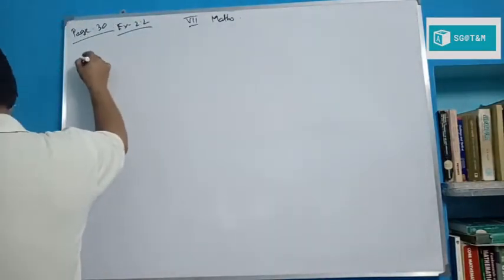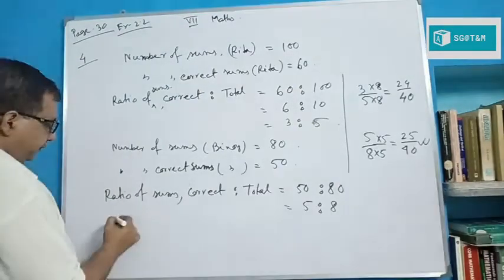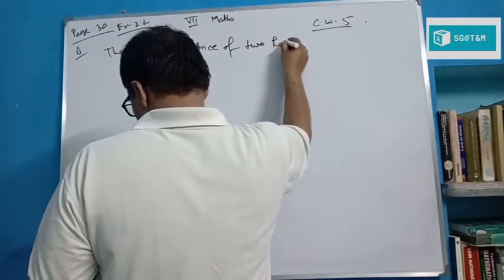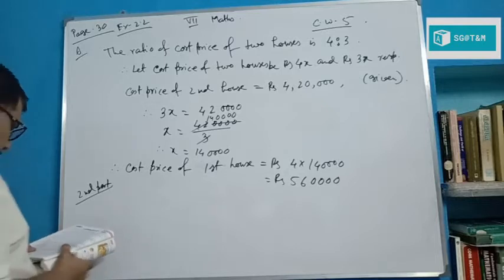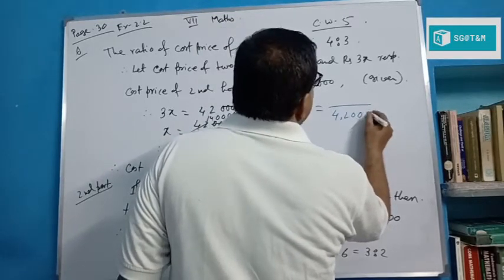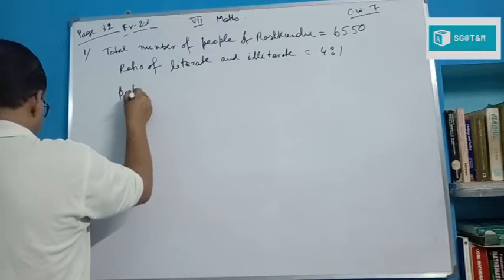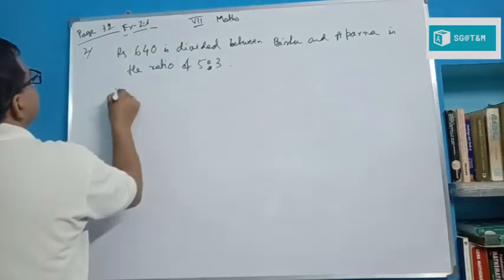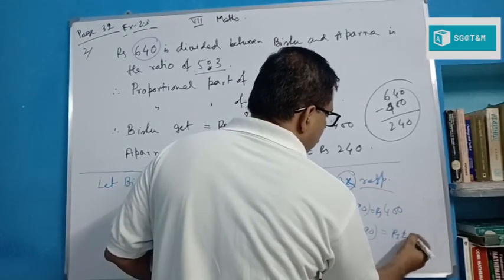Ratio &... ( Class VII),part 3, Created by Samir Ghosh (AT, SAVM)